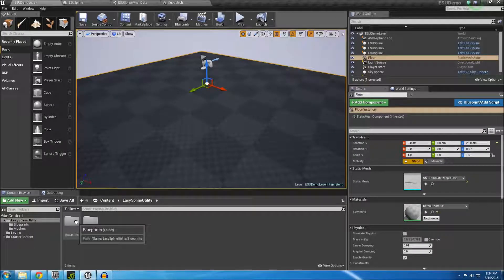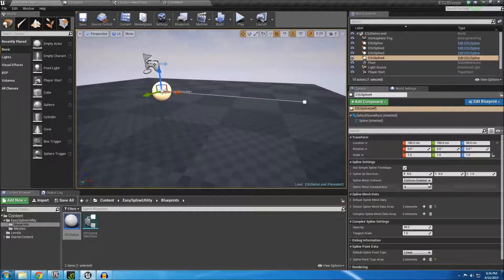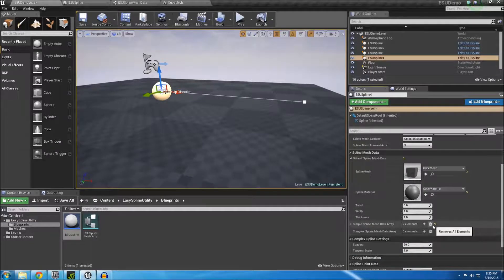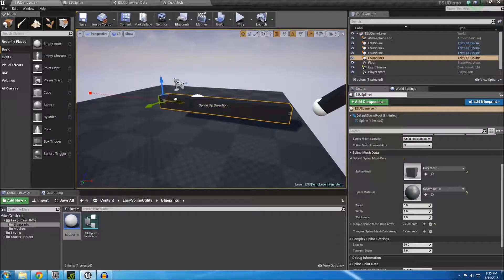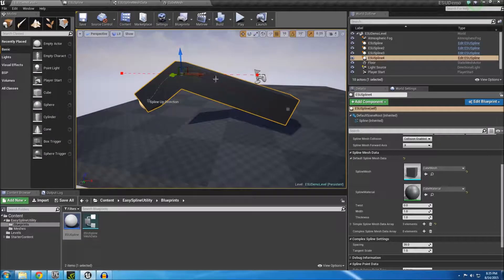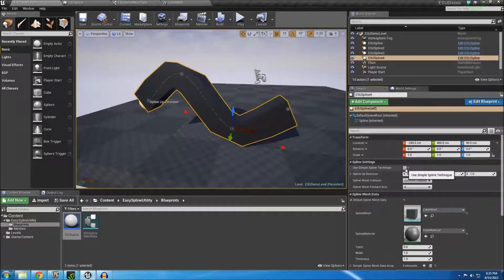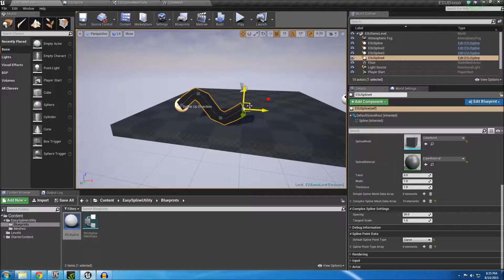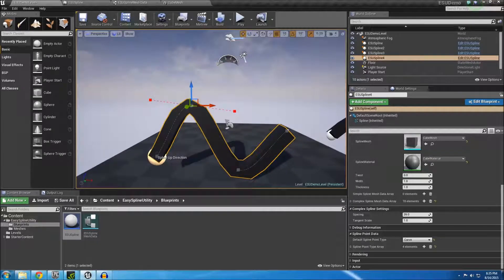Easy Spline Utility Targeted End User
This is a short and simple video where I explain what user my Easy Spline Utility plugin would benefit the most.